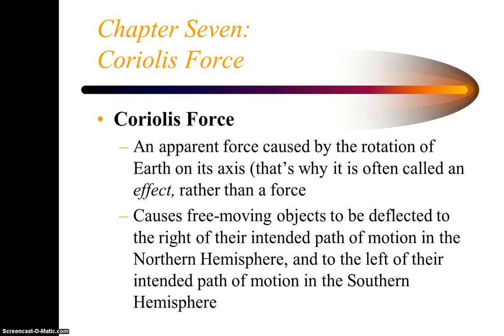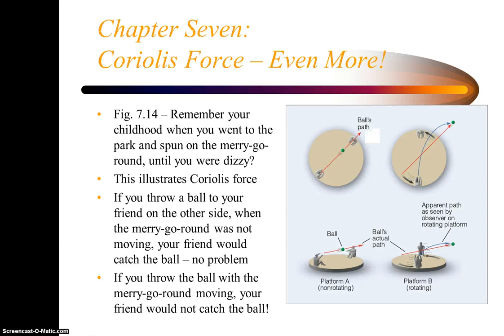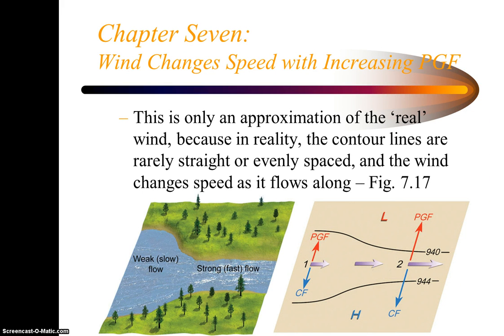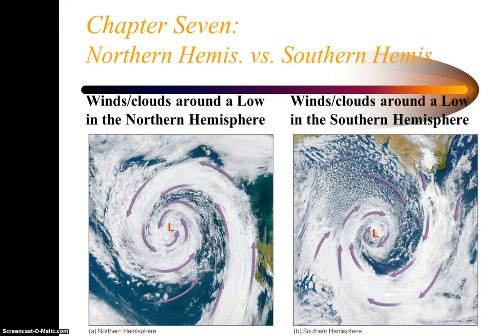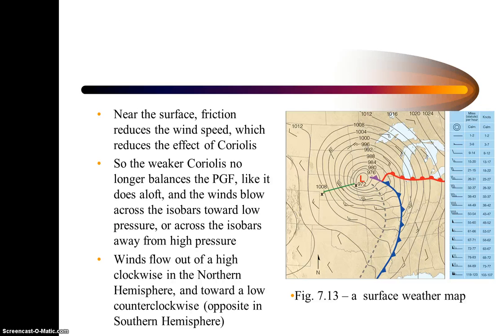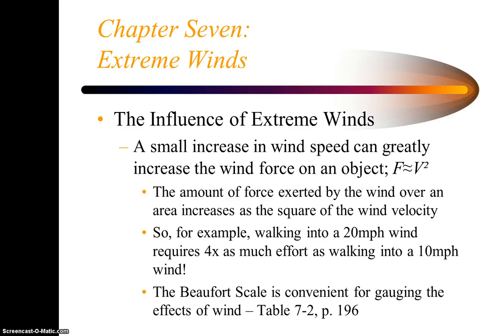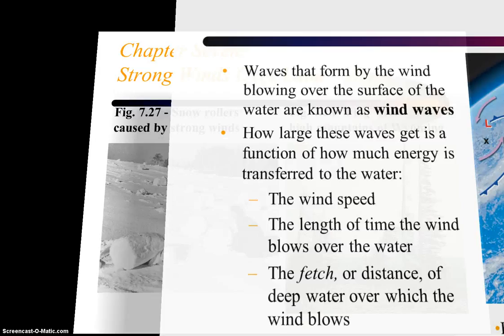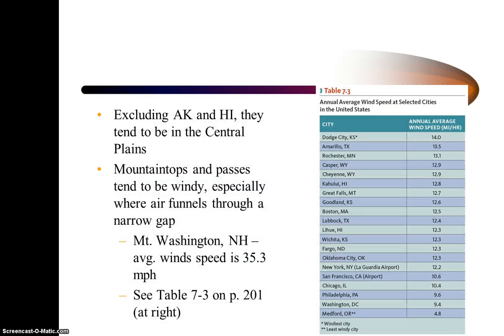GEOG 115 ONLINE CH SEVEN B screencast